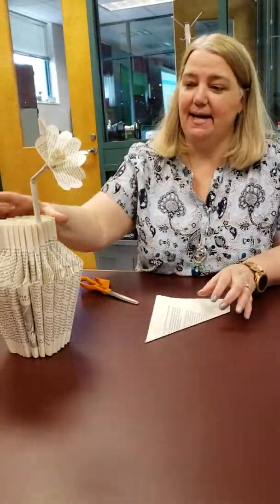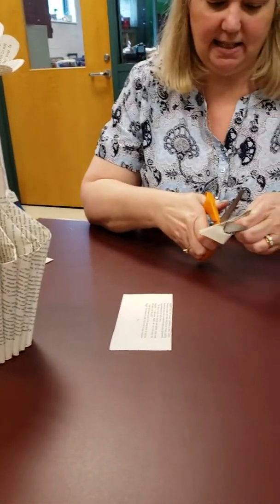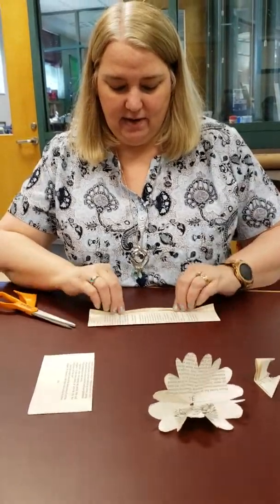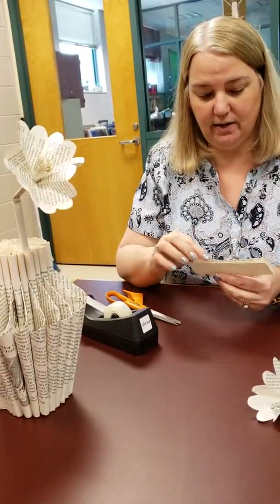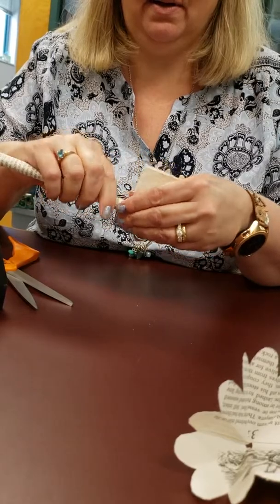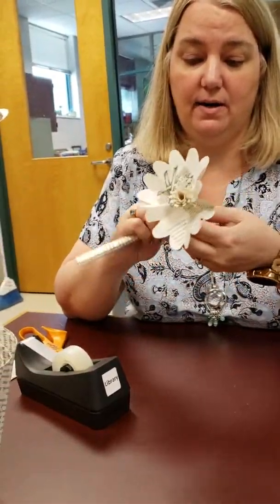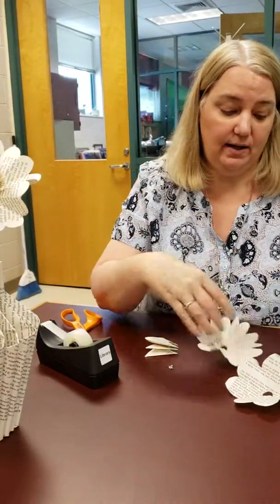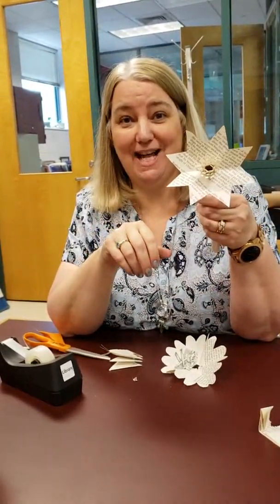Book Art - Paper Flowers